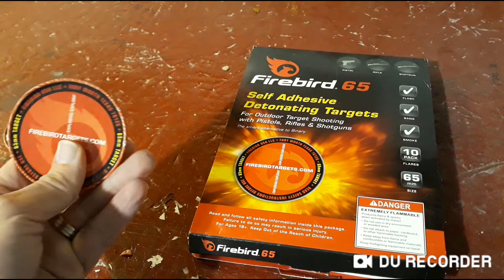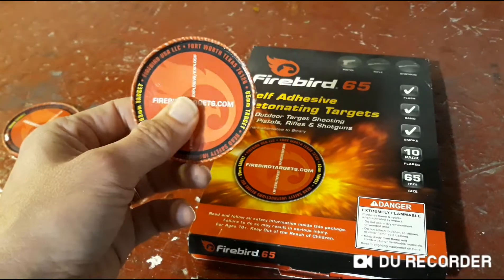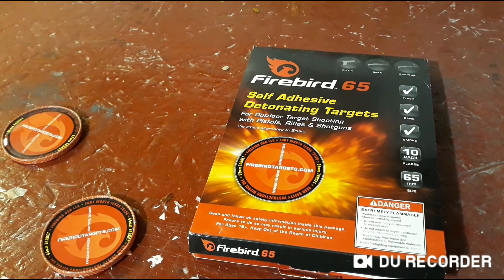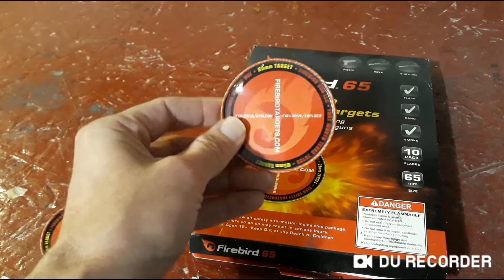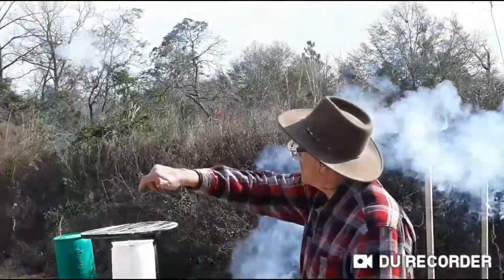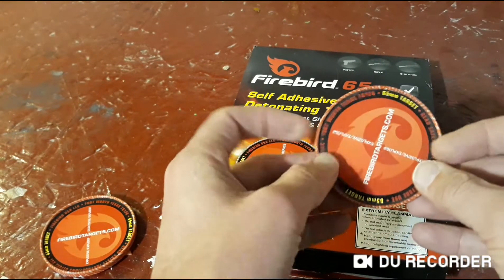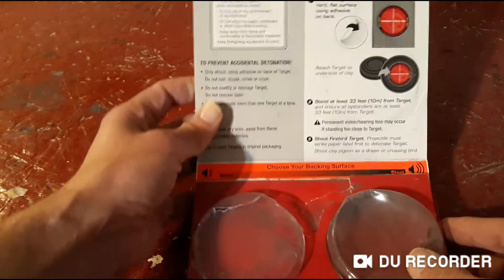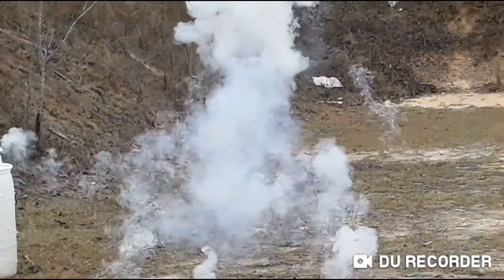'Exploding' targets in a cowboy match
I used these reaction targets in a match.  they were a crowd pleaser.